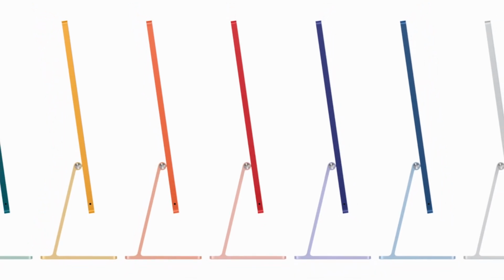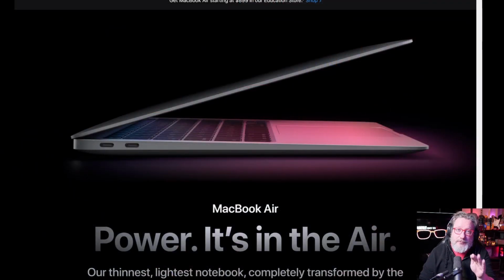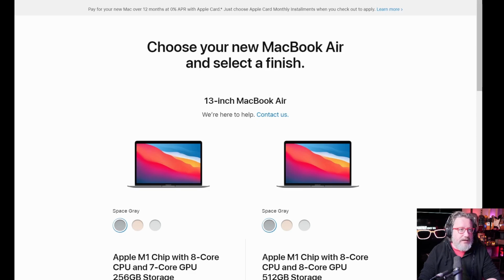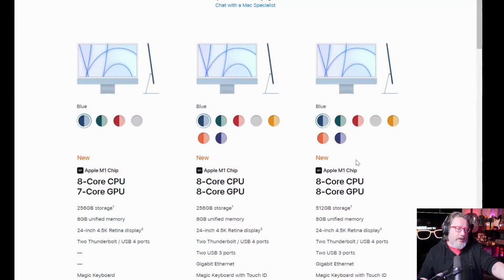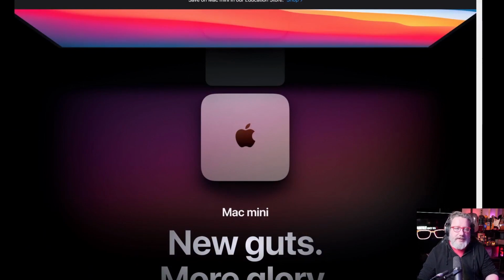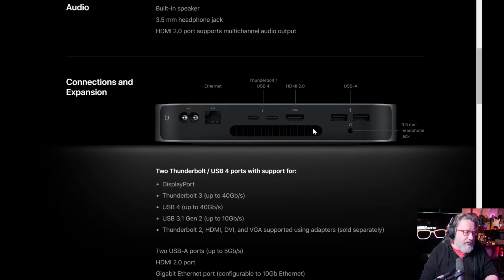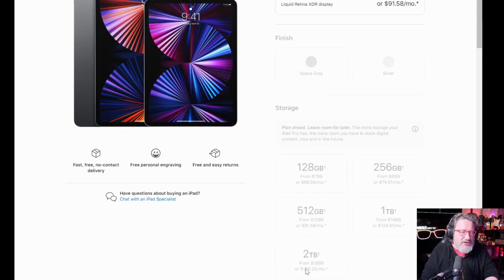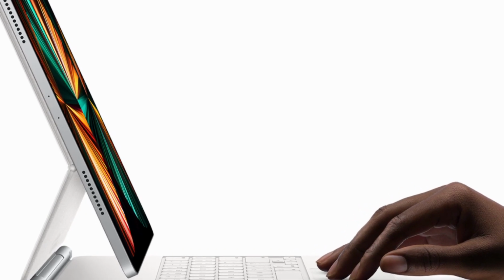Which M1 is Right for You?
The M1, Macbook Air, Macbook Pro 13, Mac Mini, iMac 24" and iPad Pro are all pretty much the same computers inside different bodies. So how do you choose which M1 is the right one for you? Let's talk.

Get $10 off streaming to every platform!!!
Gear I Use:
🎤Microphones: Rode Procaster Shure SM7B
🎚Audio Interfaces:
Rode Podcaster
Tascam Model 12
UAD Apollo Twin X
🎥Camera:
Panasonic GH5
Sony ZV1
💡Lighting: Godox SL60 x2

📚 My Novel